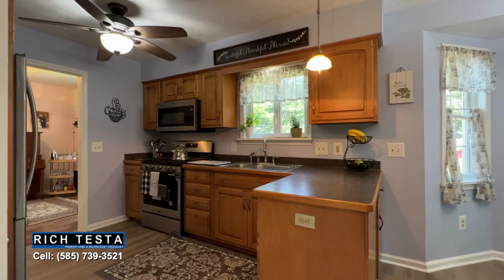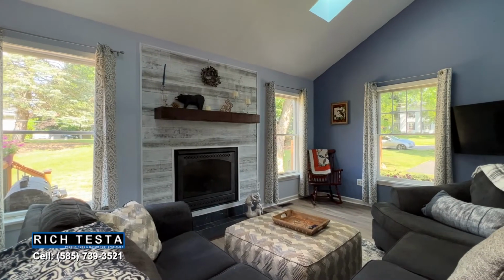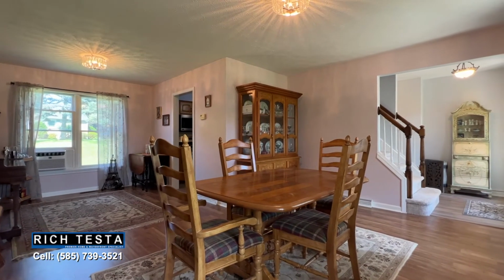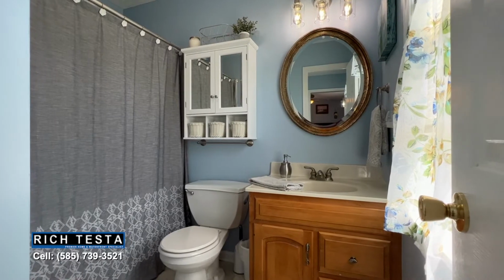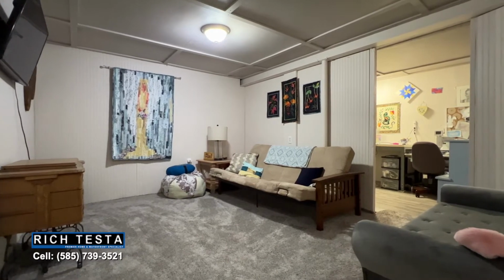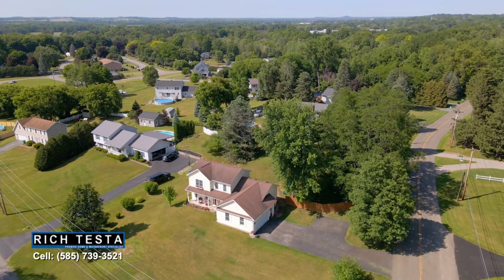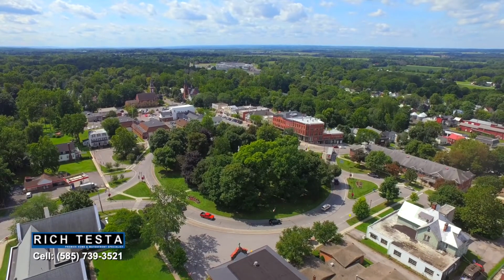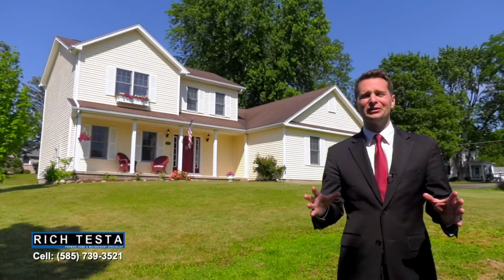RICH TESTA REAL ESTATE: 2148 N Littleville Road, Avon, NY